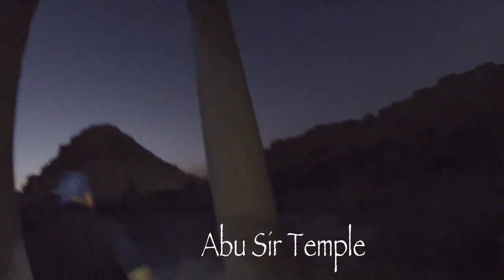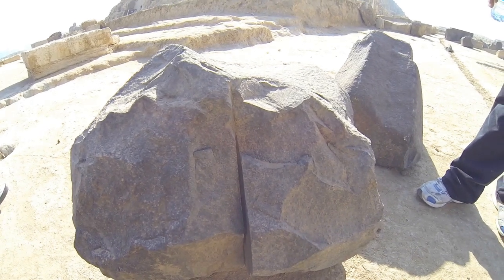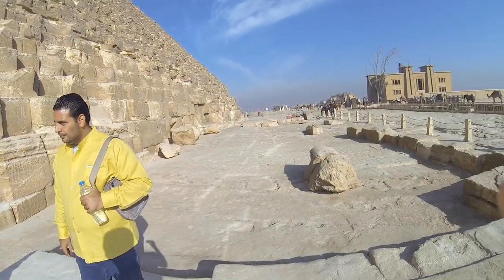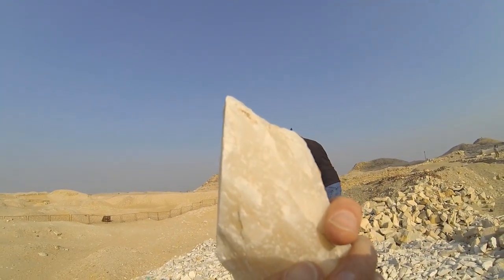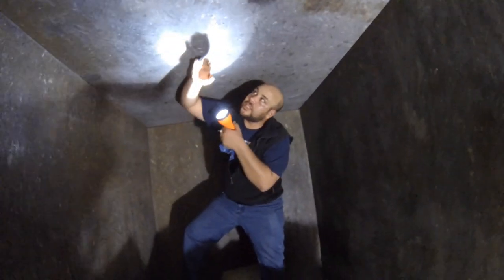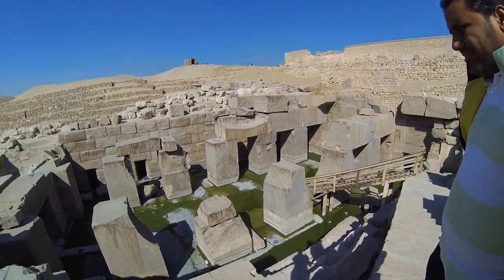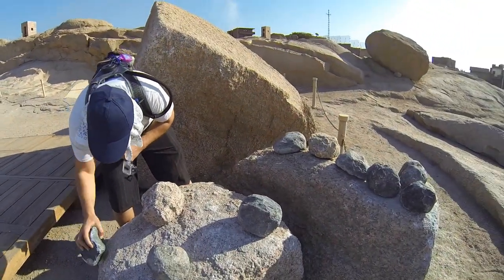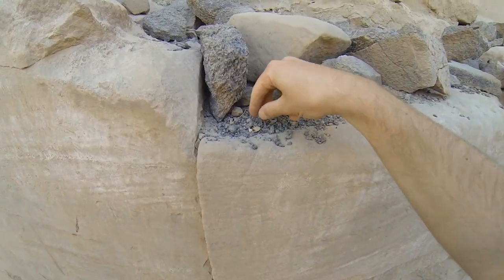Mysteries of Egypt Documentary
This is a short video compilation of several different sites in Egypt that are mysterious. Dating, construction methods, lifting and moving capabilities, etc should all be questioned regarding the traditional Archeological story of Egypt.

Help support my travels by using my codes.